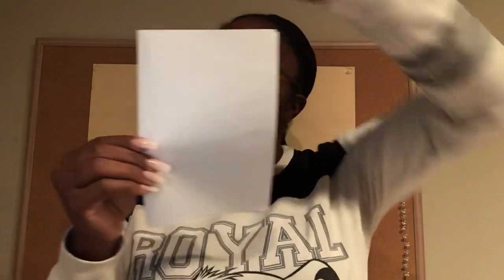Stick/box figure fold practice